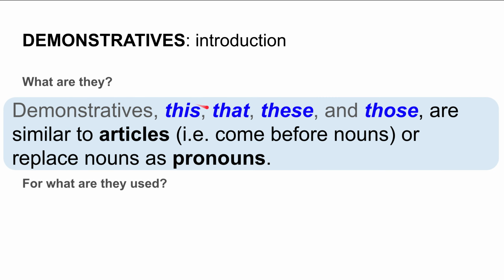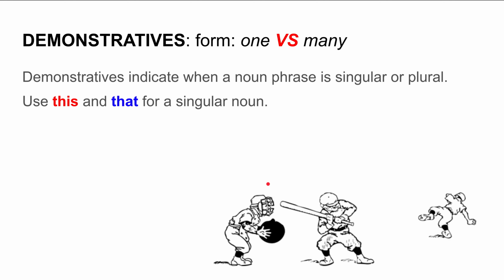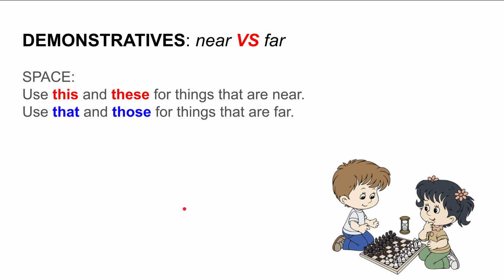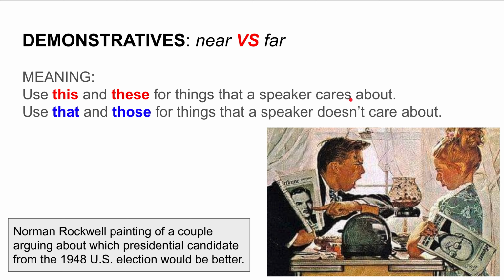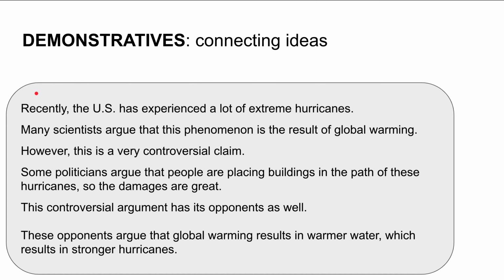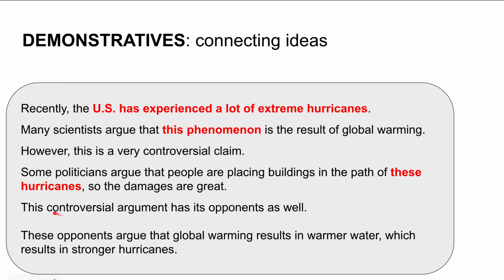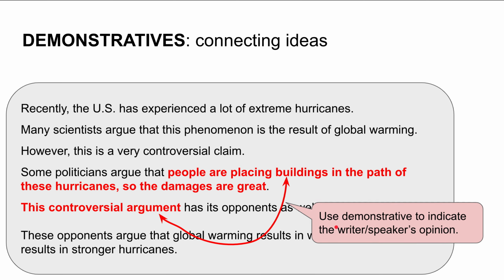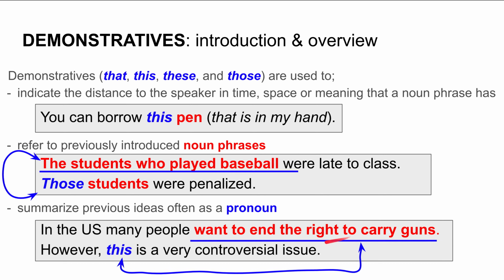Demonstratives; these / those vs. this / that